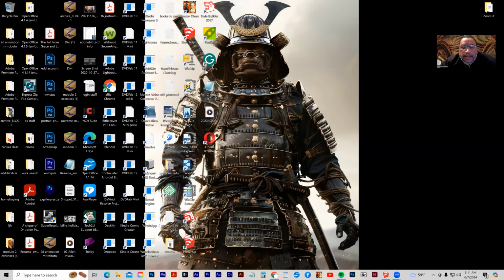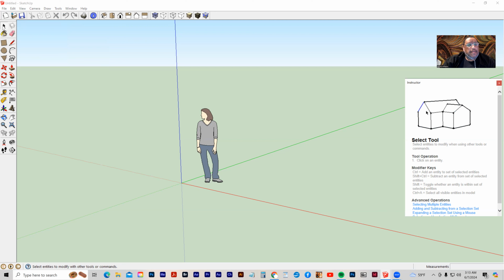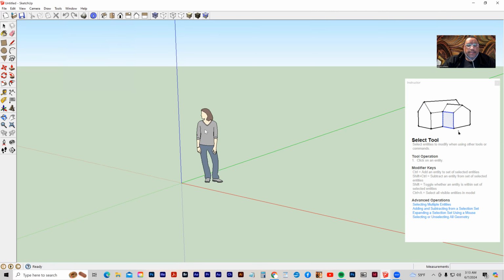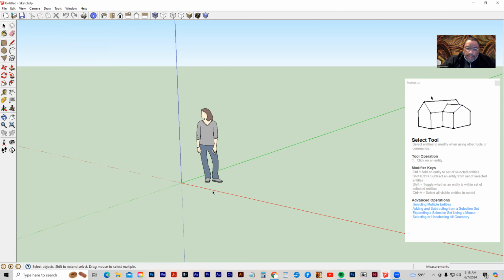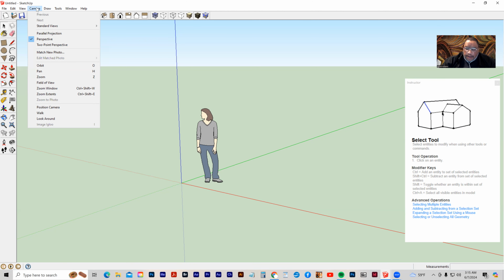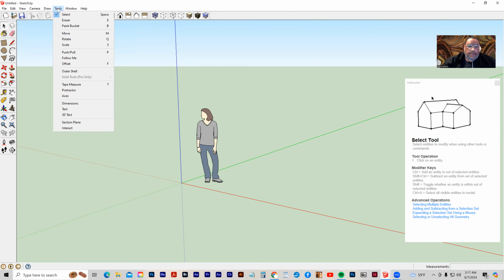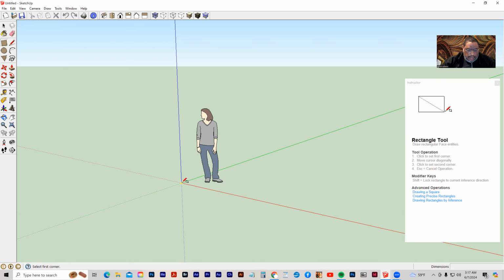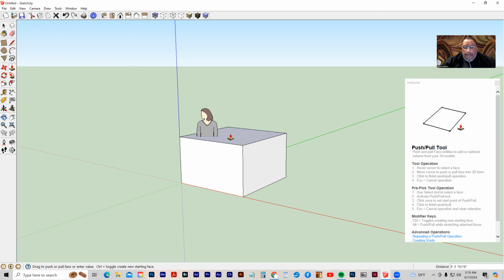OFSY603 Sketchup intro to sketch up vid 01